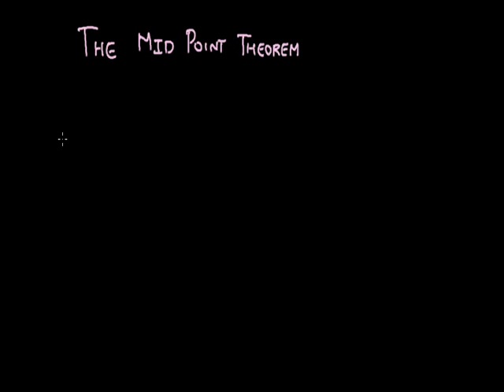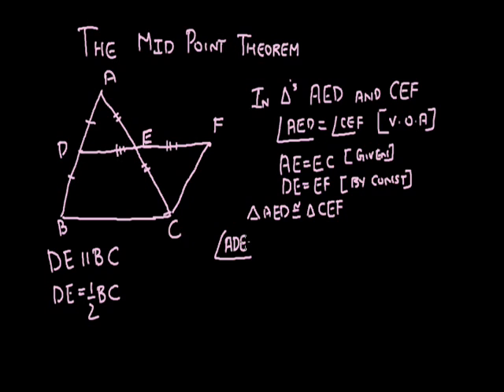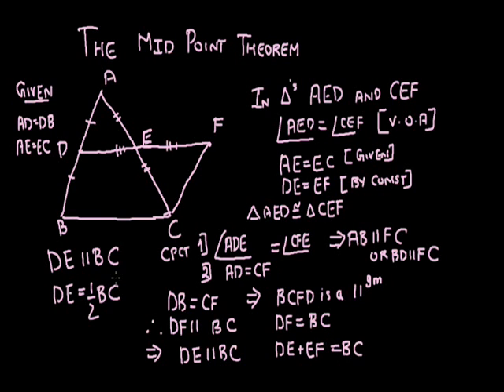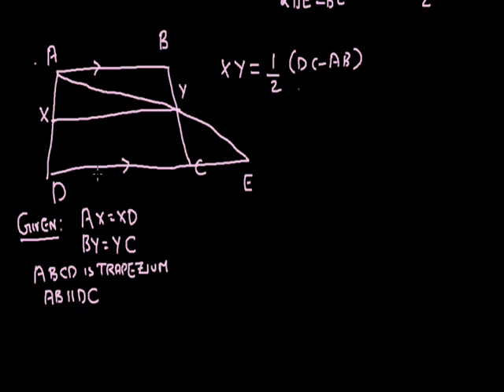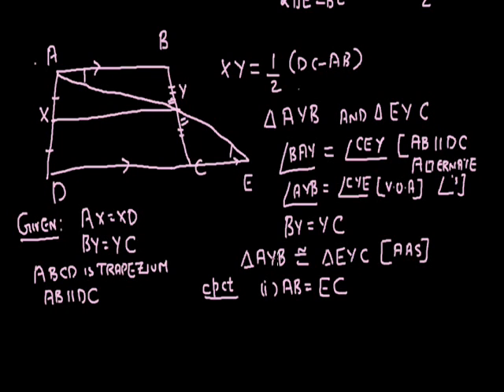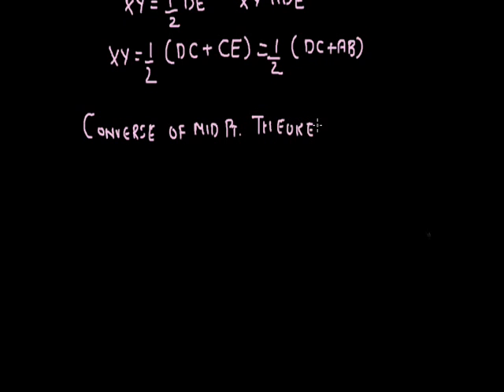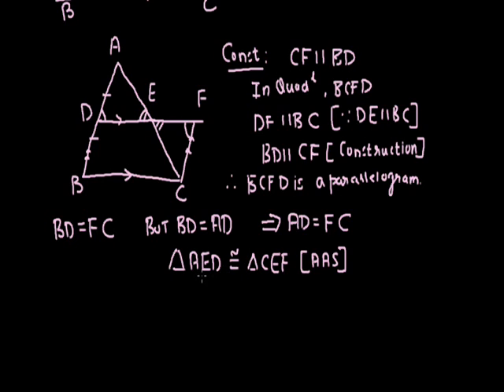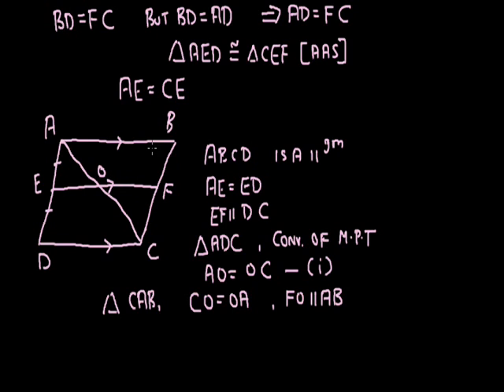Congruent Triangles 001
Mid Point Theorem & its Converse grade ix